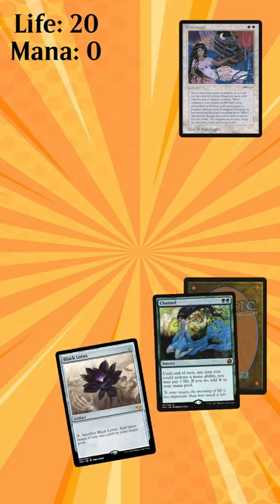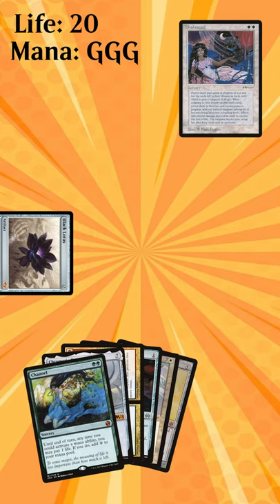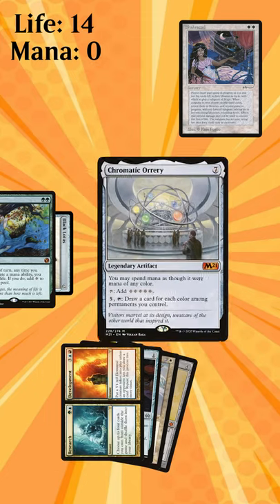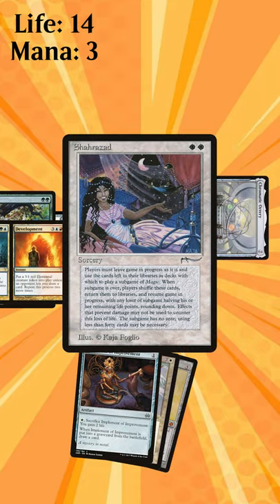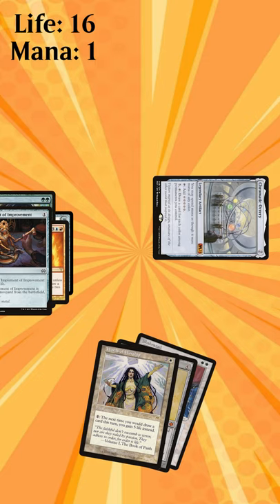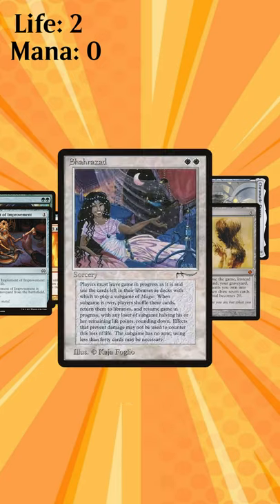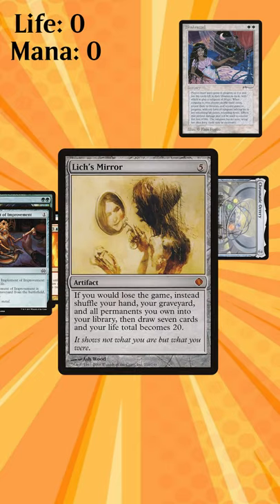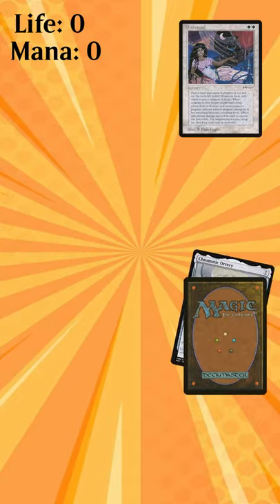INSANE MTG combo you won't believe!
If you're confused about what's going on, try clicking or right-clicking on the video and choosing Loop 😂

Happy April 1st!

This video and any associated thumbnails are unofficial Fan Content permitted under the Fan Content Policy. Not approved/endorsed by Wizards. Portions of the materials used are property of Wizards of the Coast. ©Wizards of the Coast LLC.